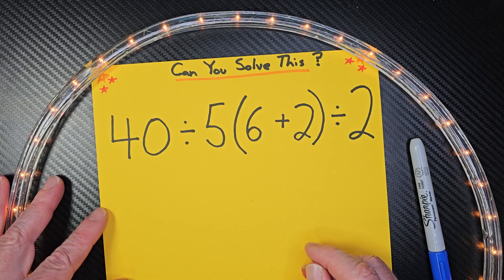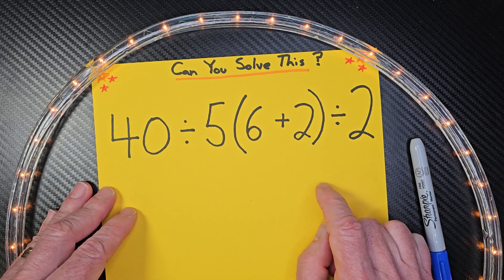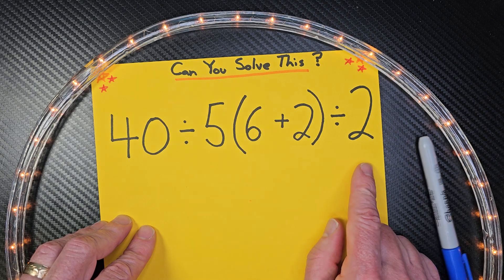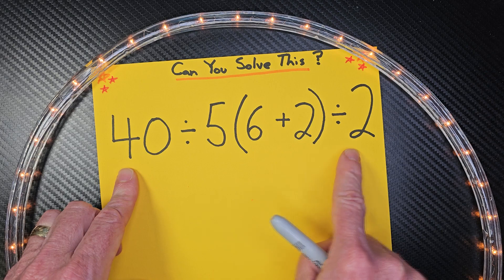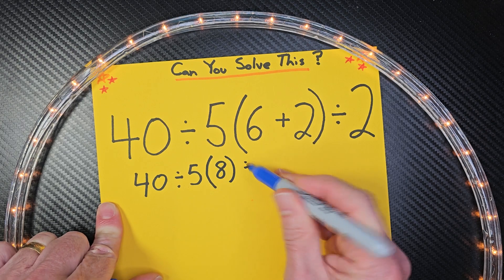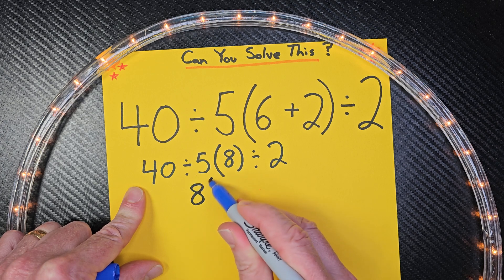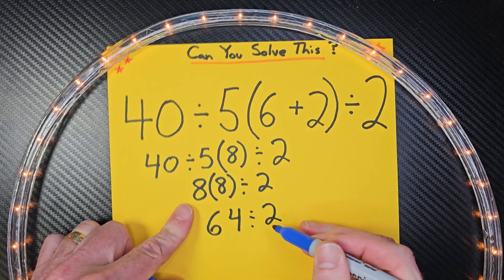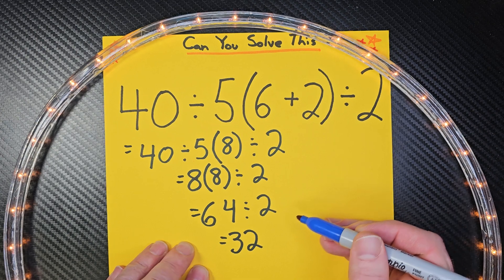Order of Operations with Exponents - Maths Challenge